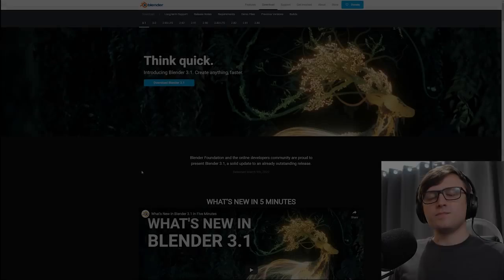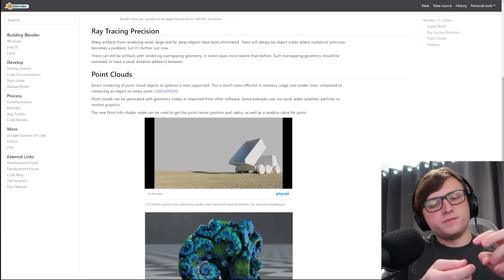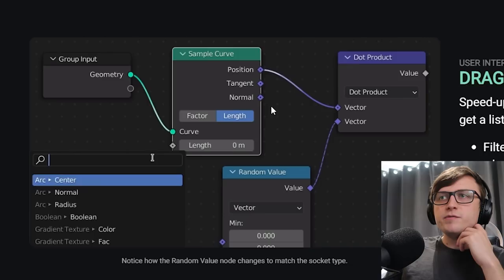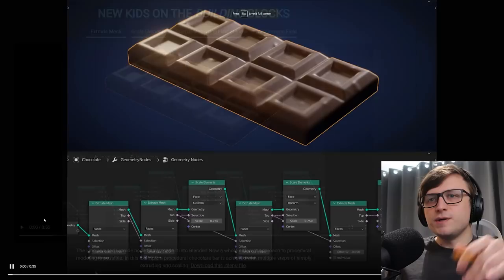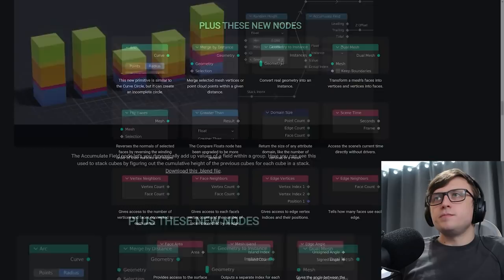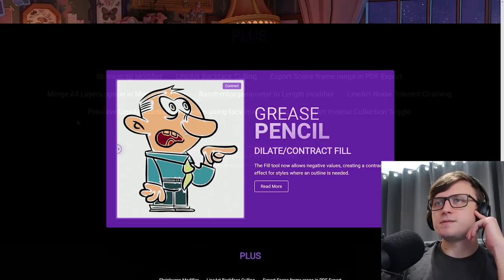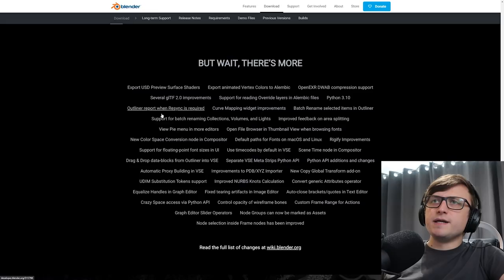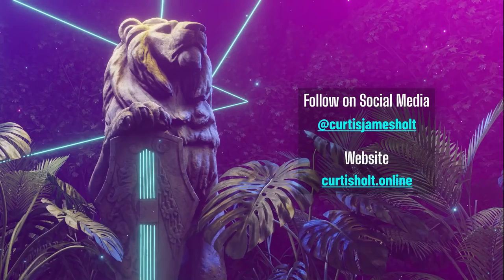Blender 3.1 - What Are the New Features?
Talking about the new features of Blender 3.1.

00:00 - Blender 3.1 is Available!
00:25 - What is This Release About?
00:37 - Metal Now Supported
01:09 - Point Clouds
02:27 - More Cycles Improvements
03:21 - New Geometry Nodes
04:44 - Node Group Assets
05:18 - Timings Overlay for Geometry Nodes
05:36 - Mesh Manipulation Nodes
08:22 - Even More Nodes!
08:44 - Node Performance Improvements
09:22 - Vertex Creasing
10:02 - Grease Pencil
10:50 - Subdivision Surface GPU Acceleration
11:16 - Import / Export Speed
11:48 - Image Editor
12:12 - Benchmark
12:23 - Even More?
13:19 - Splashscreen Artwork
13:34 - Check it Out!
13:54 - Closing Thoughts
14:32 - Outro

blender #3.1